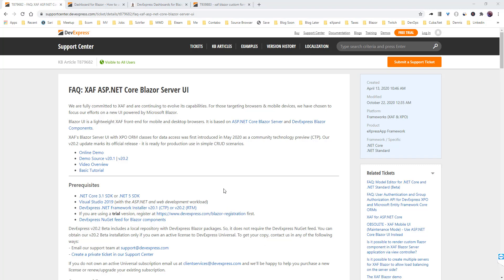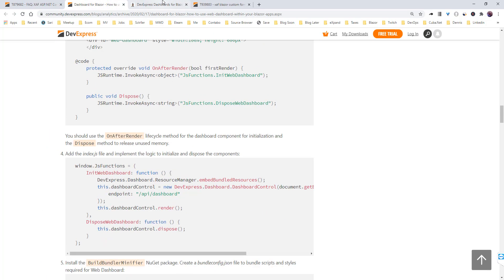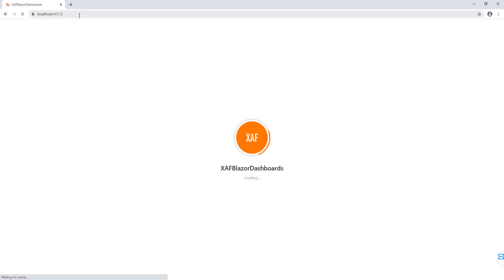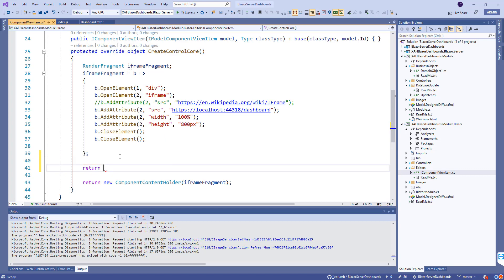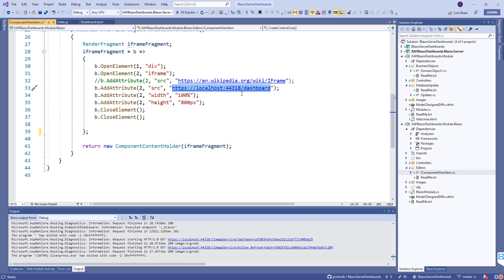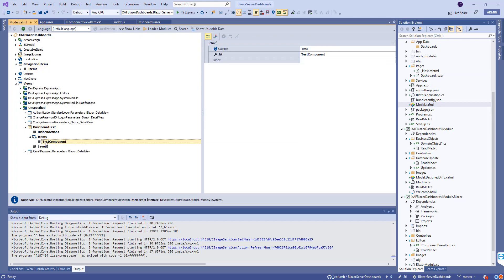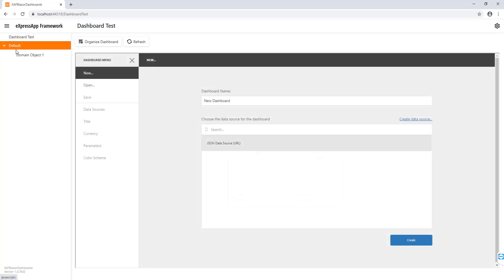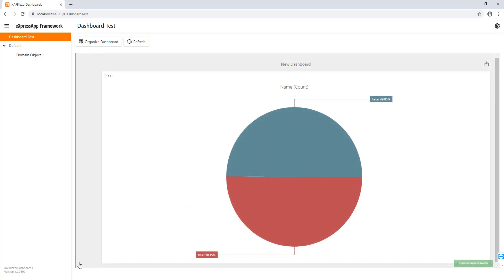DevExpress Dashboards for XAF Blazor